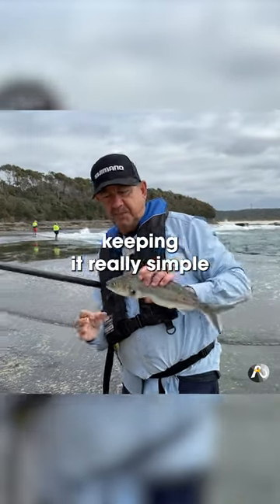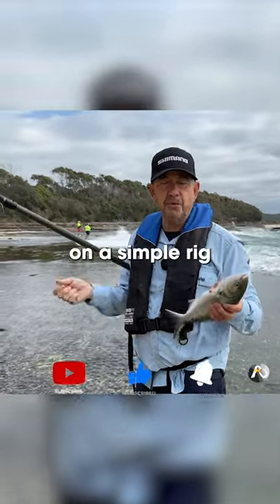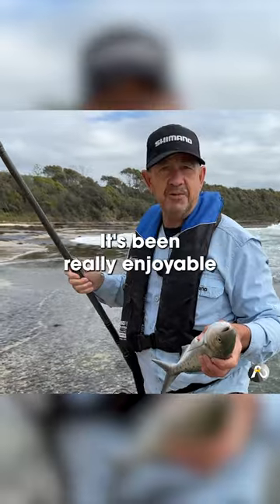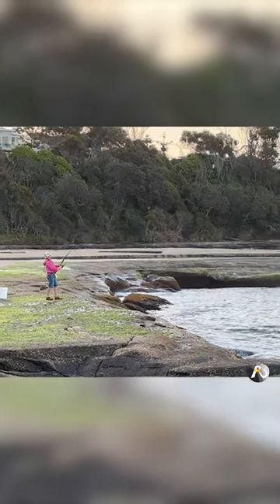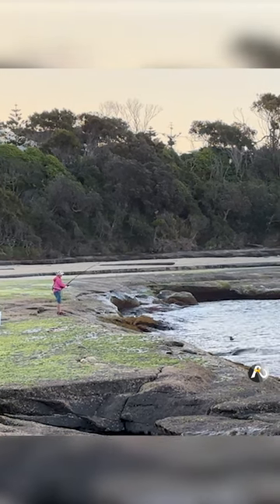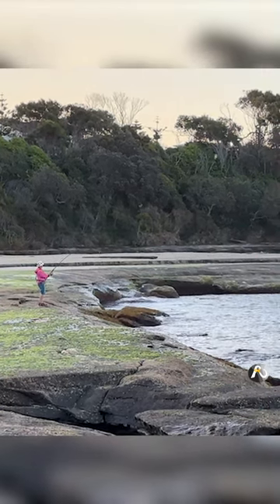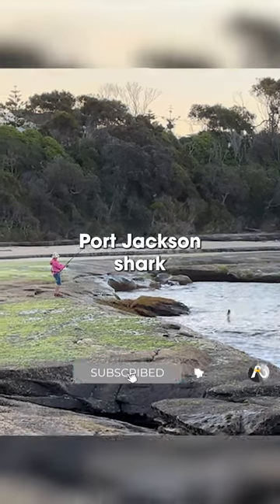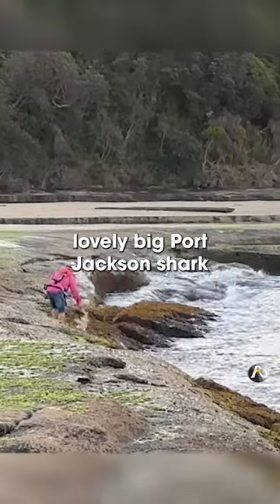wait until you see what my friend caught 😅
BEST rock fishing RIG - Full video up

Roger